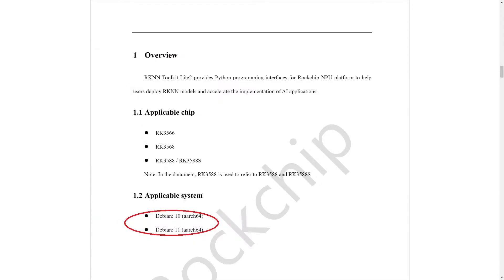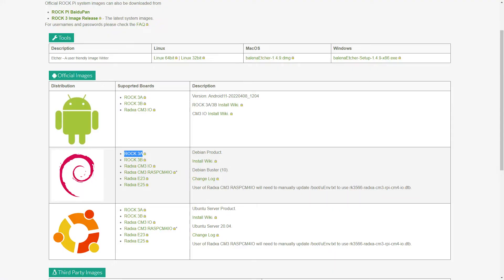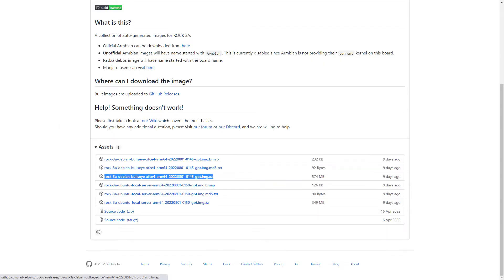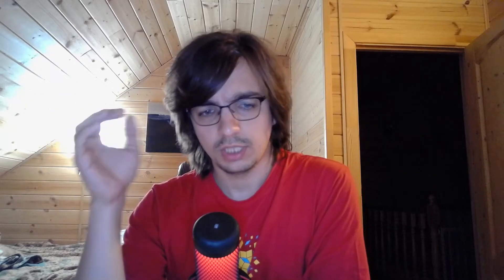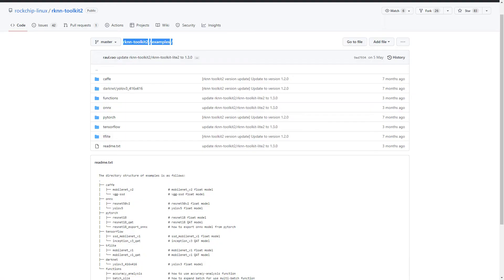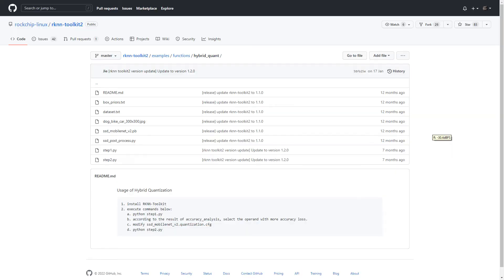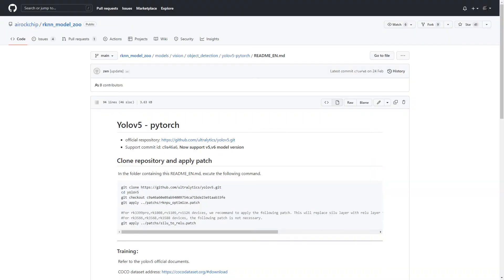Computer Vision on RK3568 (3566,3588) on Rock Pi (Orange Pi, Firefly, e.t.c.)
0:00 - Intro
1:20 - System install
2:15 - rknn-toolkit install, NPU access
3:40 - Convert and use neural network
4:20 - 6 important things about convertion (calibration,e.t.c)